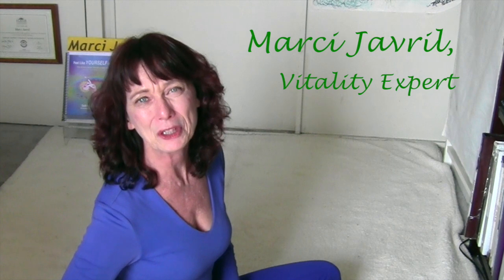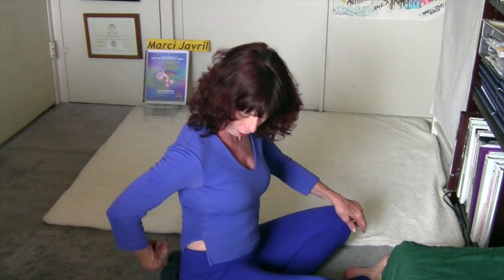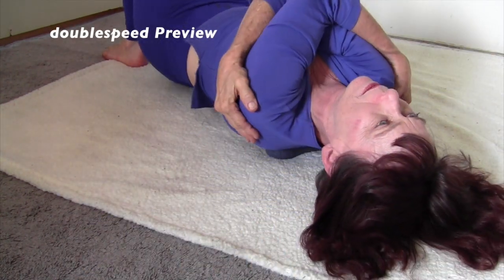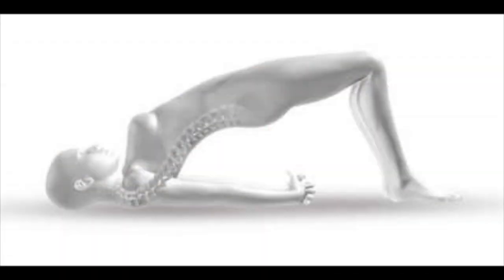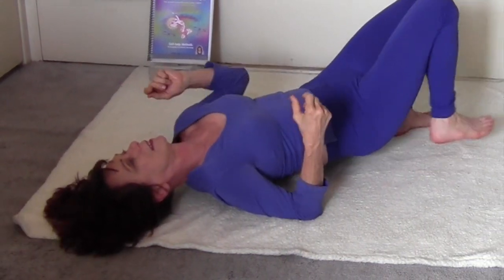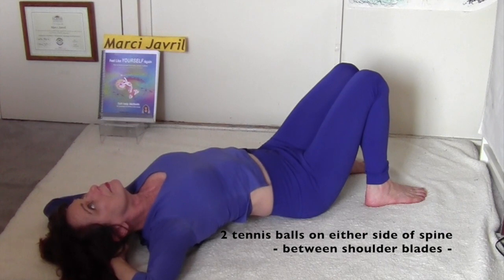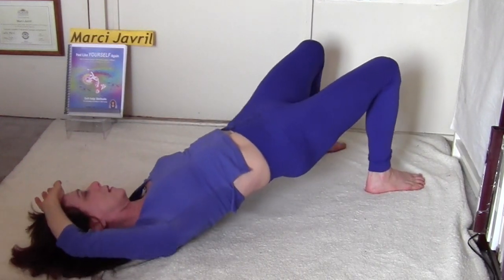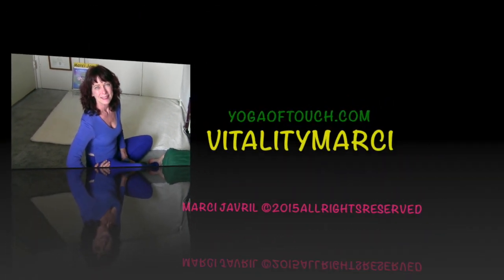Spine Align using 2 Tennis Balls with Marci Javril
Using 2 tennis balls, roll along 2 sides of your spine, gently & thoroughly for a great self-massage. If you are experiencing back pain, always check with your primary care provider before beginning any exercise program. Phone, Zoom, InPerson sessions available.